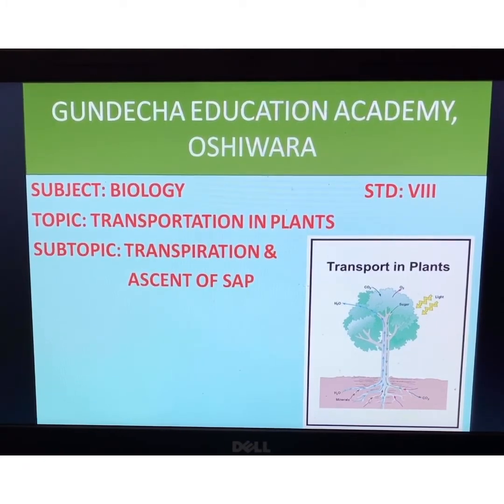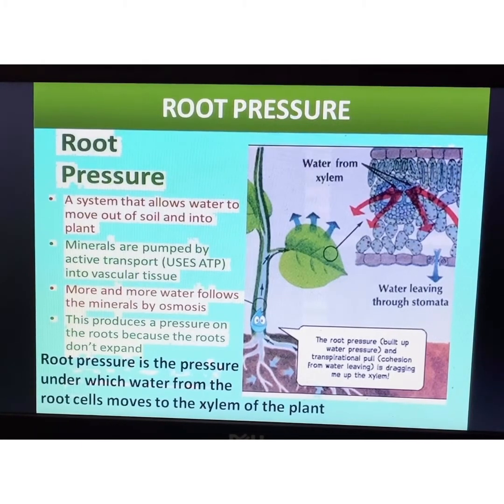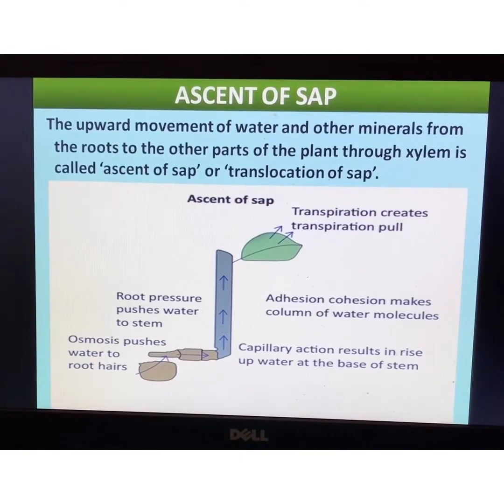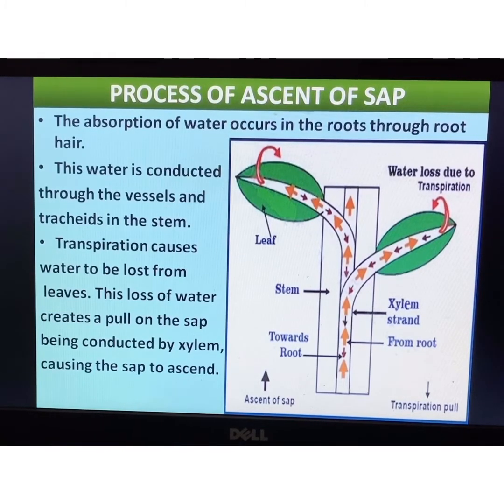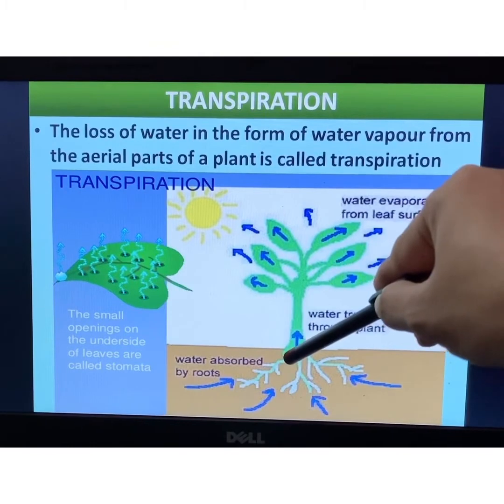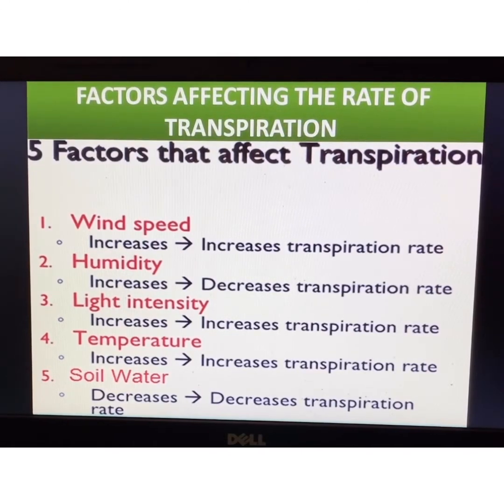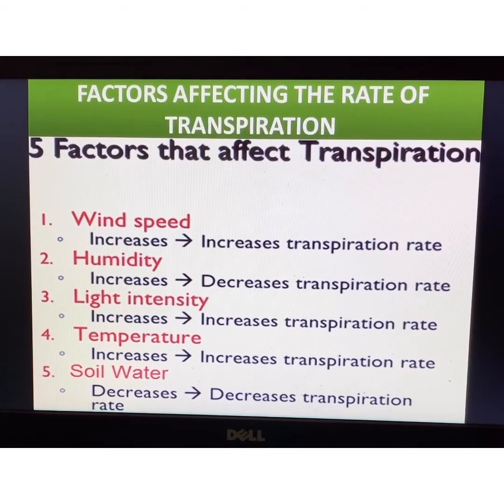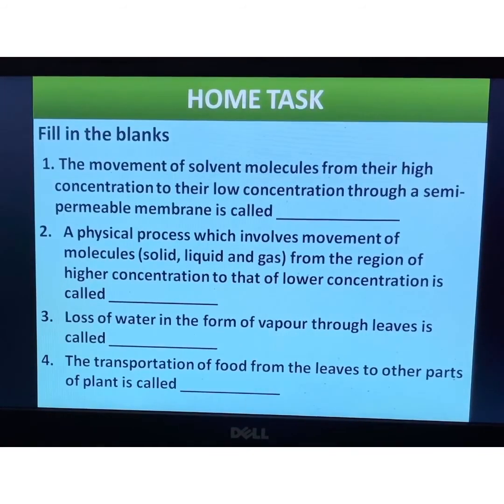Biology: Transportation in plants (Part 5) for Grade 8 by Pinki Ma’am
Ascent of sap & Transpiration